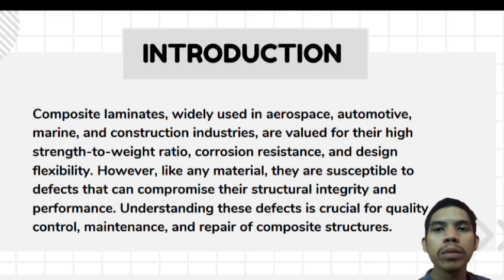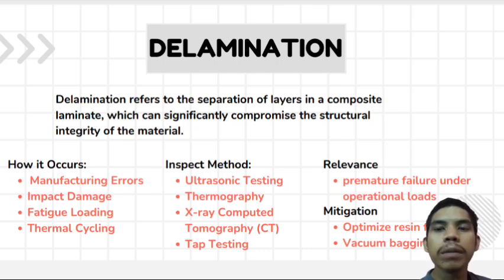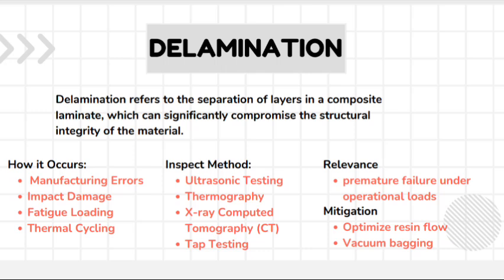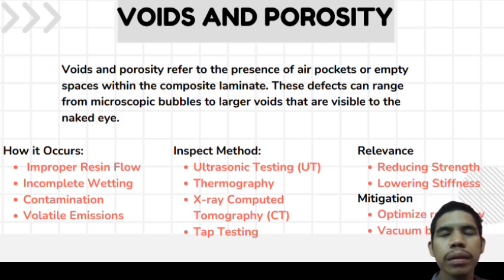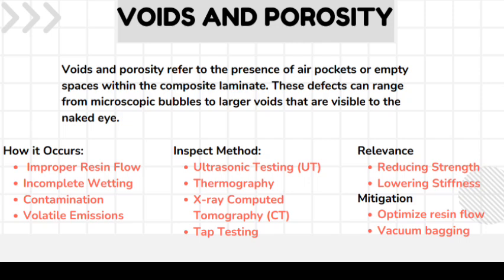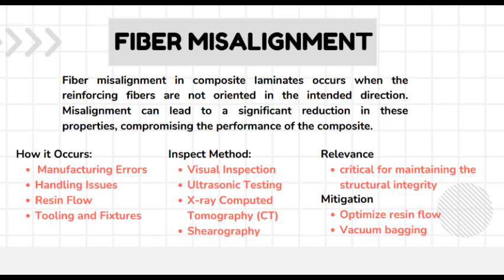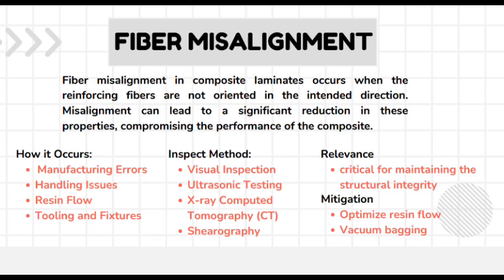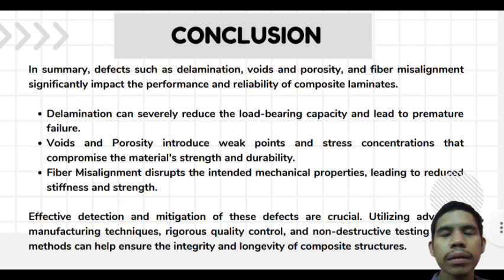Assignment DQP50153 Composite Repair Technique Defects In Gelcoat